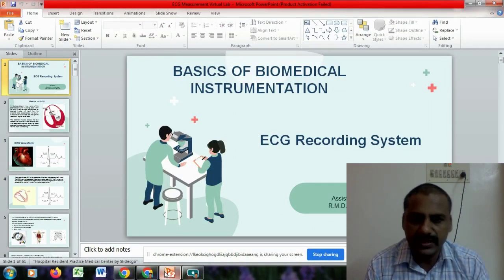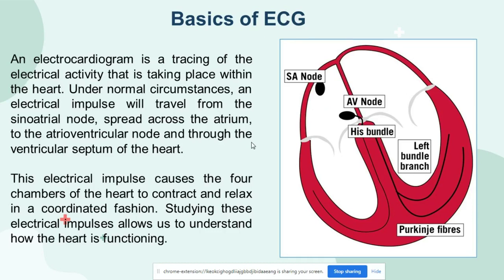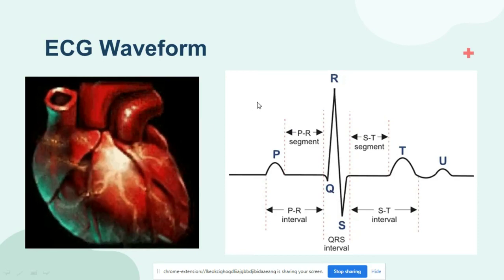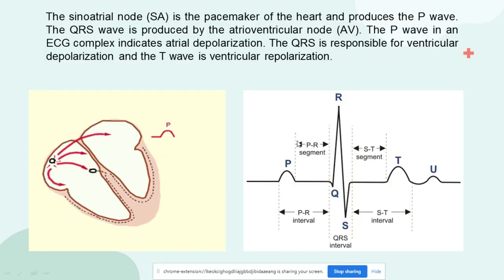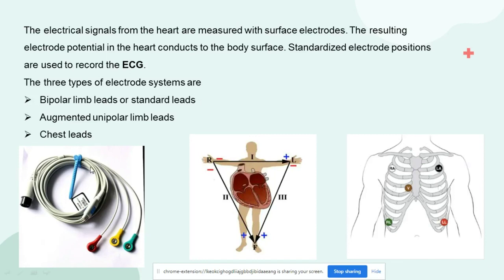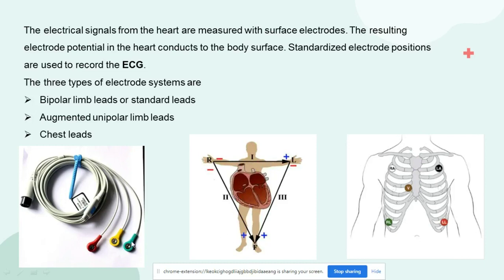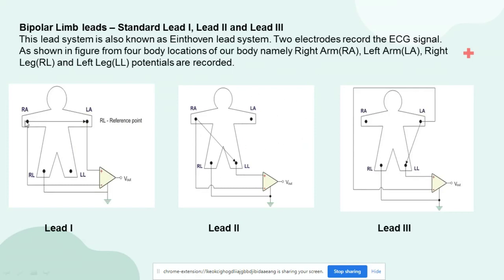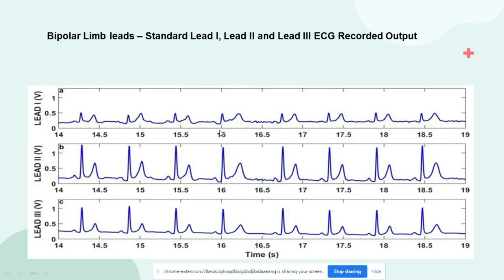Basics of ECG Waveform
Biomedical Instrumentation System Lecture Series